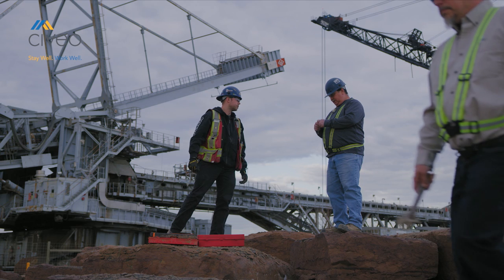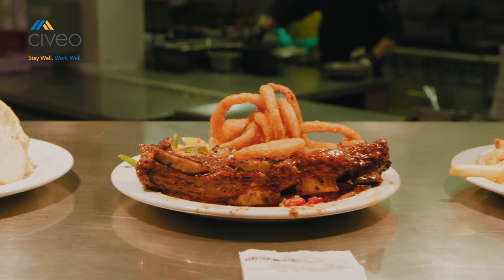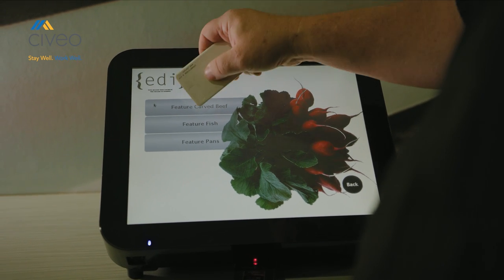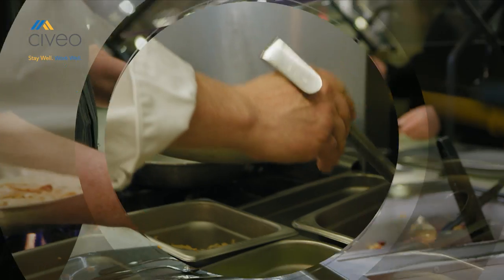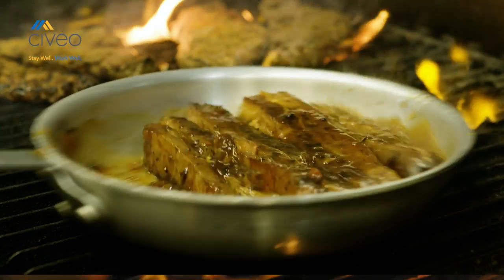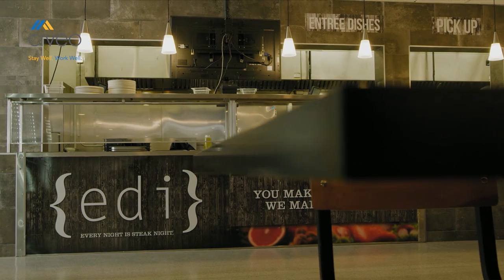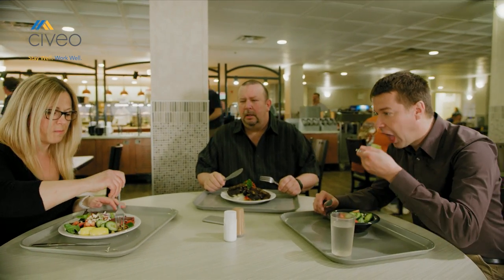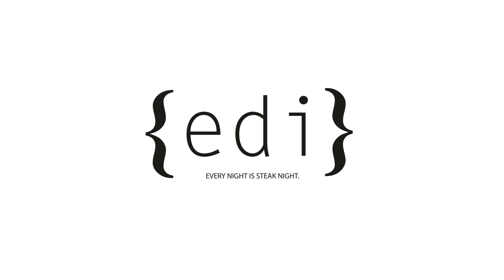EDI Food Service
Amenities have vastly evolved in workforce lodges over the past decade. Gone are the days of stereotypical bland, unhealthy meals and long cafeteria lineups. We’re proud to offer you and your employees customized, à la carte meals at selected lodges through our proprietary EDI system (Latin “to eat”). This service supplements our existing food services, and offers guests a change from the regular available menu. EDI is a genuine game changer in workforce accommodation food services.